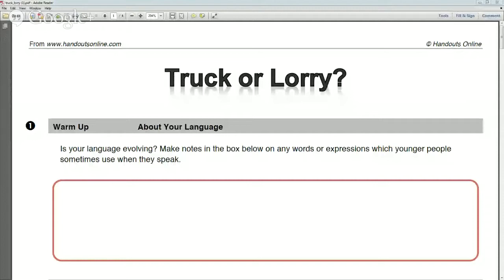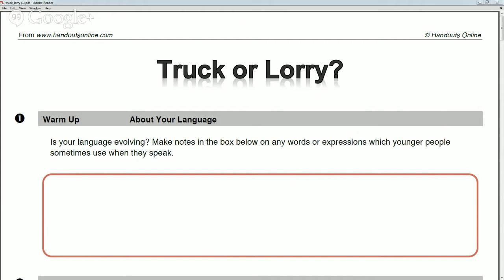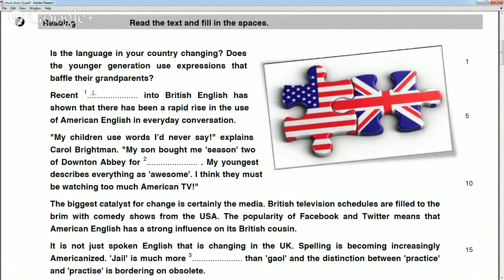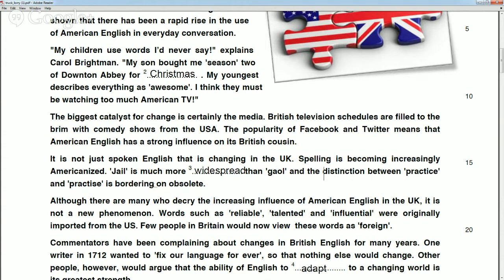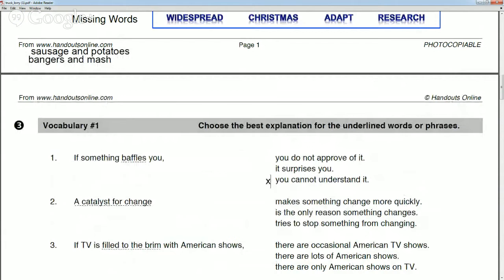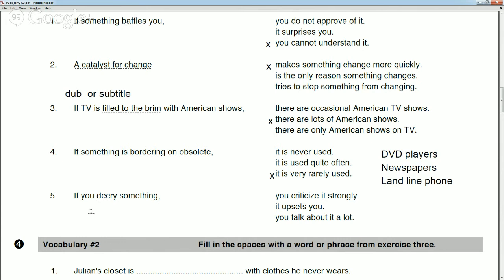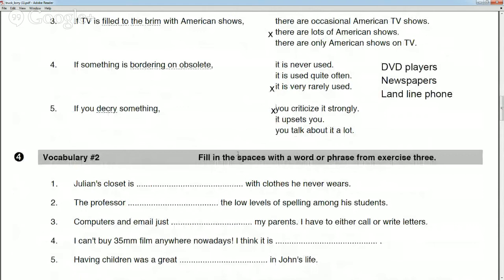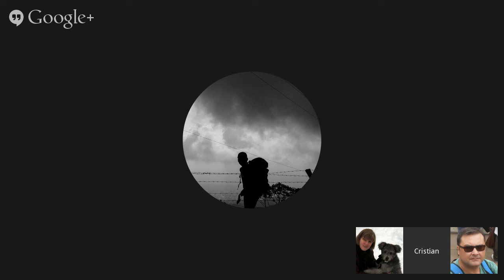Truck or Lorry?